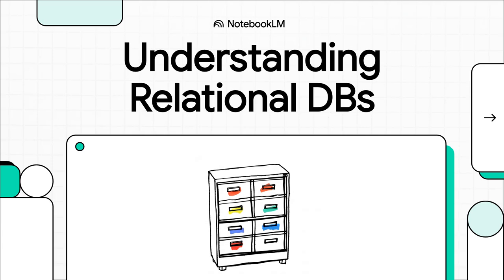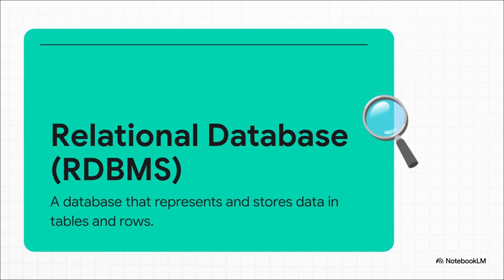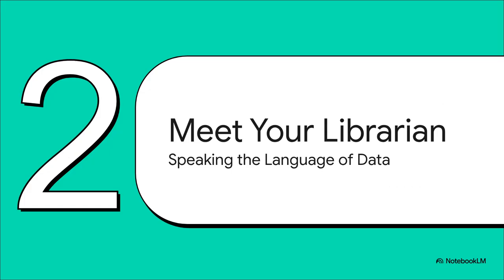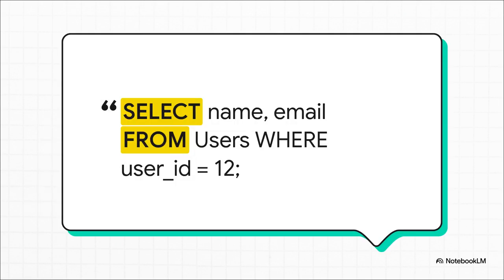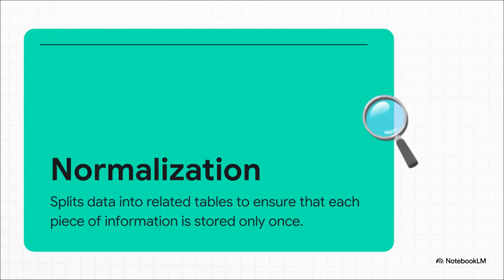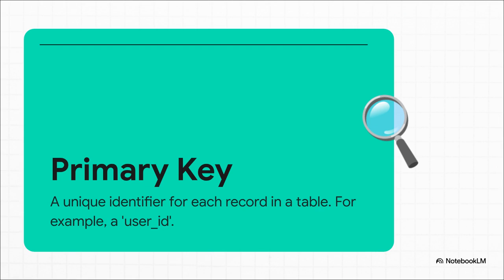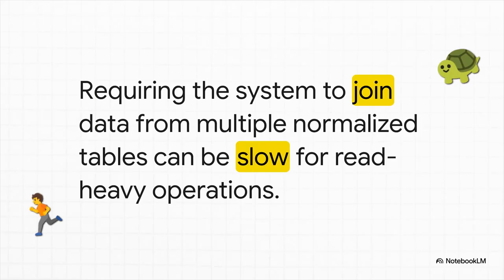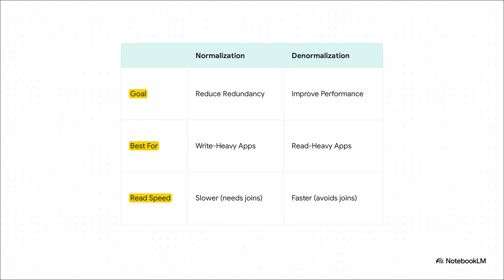Relational Databases Explained: Tables, SQL, Keys, Normalization vs Denormalization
Unlock how relational databases actually work—tables, SQL, keys, and the real-world trade-off between normalization and denormalization that powers modern apps. Learn the concepts clearly with relatable metaphors and practical examples.

⏱️ Timestamps:

00:00 — What is a relational database (RDBMS)
00:18 — Why apps need structured data (Instagram, Amazon)
00:42 — Filing cabinet metaphor: tables, columns, rows
01:20 — Meet SQL: the database’s language
01:48 — SQL flavors: DDL, DQL, DML
02:20 — Example SELECT query explained
02:46 — Why rules matter: avoiding repetition
03:10 — Normalization: one fact in one place
03:36 — Before vs after: users and orders split
04:04 — Keys: primary key and foreign key
04:38 — Joins and why they get slow
05:03 — Denormalization for read performance
05:32 — Trade‑off: integrity vs speed (apps vs content)
06:02 — Big picture: balancing safety and speed

📌 What you’ll learn:

The relational model: tables, columns, rows, and relationships for organizing data.

SQL basics and the roles of DDL (define), DQL (query), and DML (manipulate).

How normalization reduces duplication and keeps data consistent.

How primary and foreign keys link data across tables.

When denormalization improves read speed and why it’s a performance trade-off.

👤 Who is this for:

Beginners learning SQL and databases for backend or data roles.

Developers revisiting fundamentals to design reliable and fast systems.

🔑 Keywords to help discovery:
Relational database, RDBMS, SQL, primary key, foreign key, joins, normalization, denormalization, database design, data integrity, performance optimization, backend fundamentals.